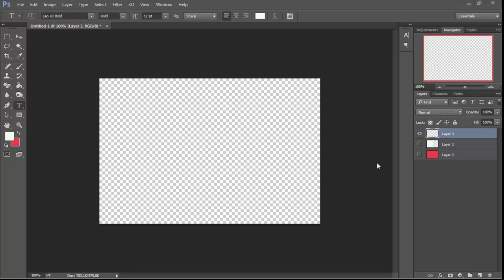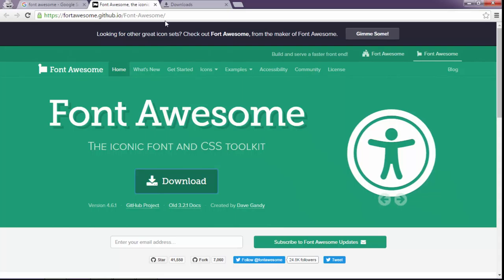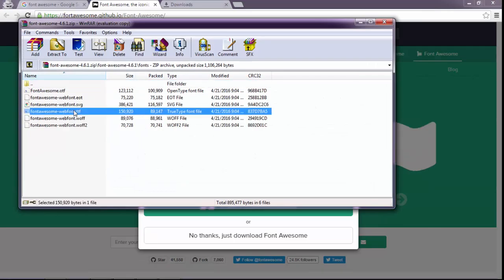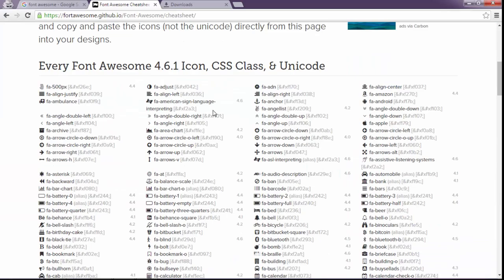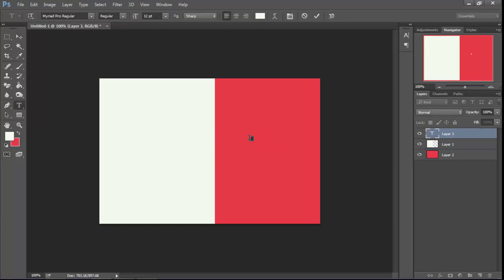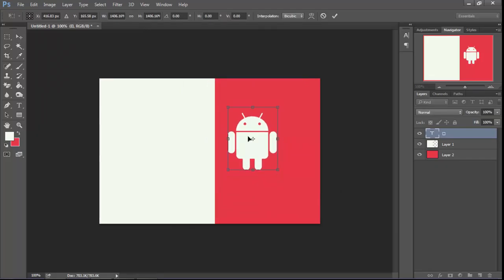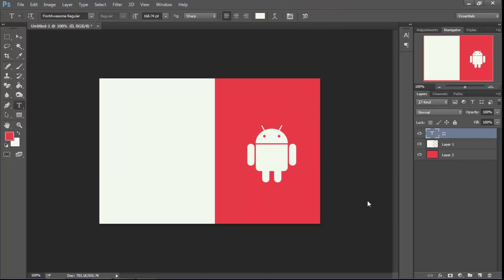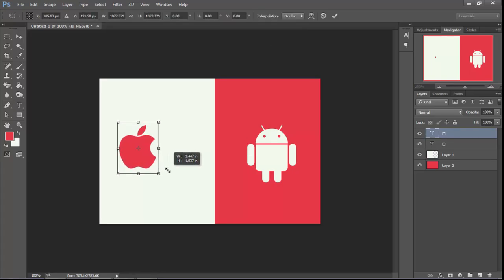Font Awesome With Photoshop (HD)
Small video tutorial on how to use Font Awesome Icons in Photoshop. Font Awesome provides free vector icons for your Photoshop projects.

To see how to use font awesome icons in HTML5 canvas see